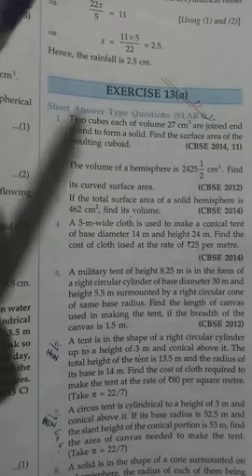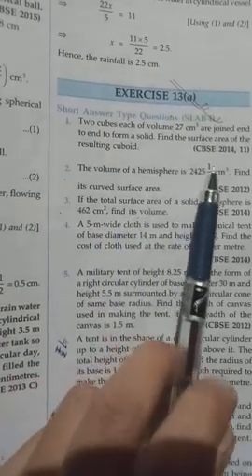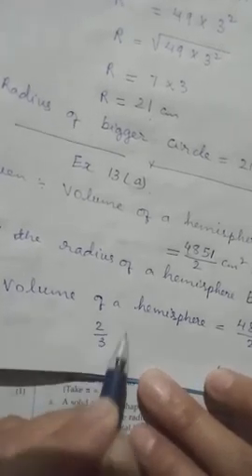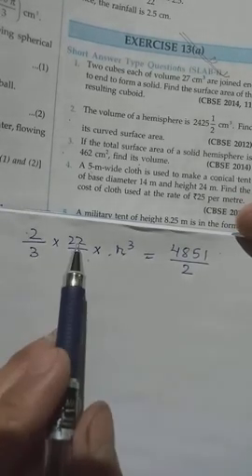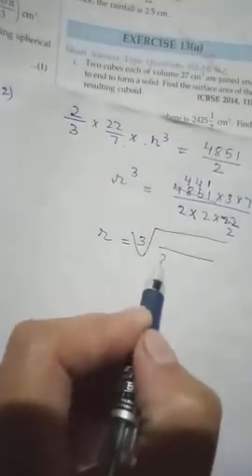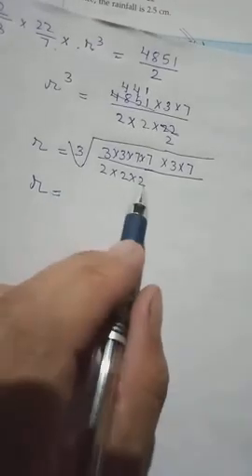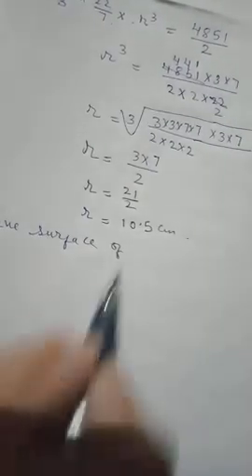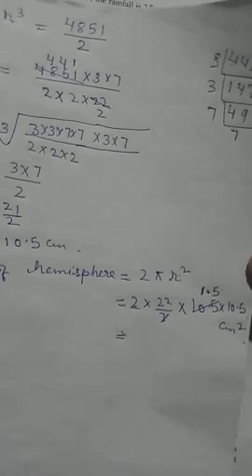class X maths ex 13 a Q2. Mensuration of solid body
application of formula related to hemisphere. Mbose. Felishia Susngi